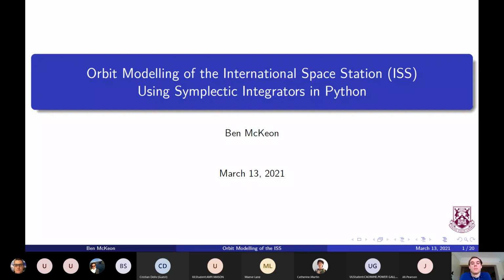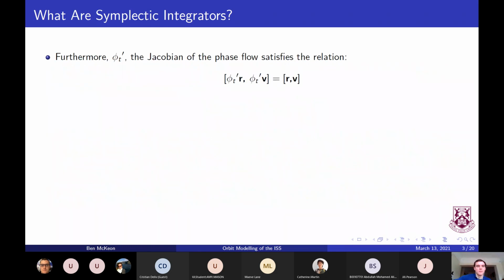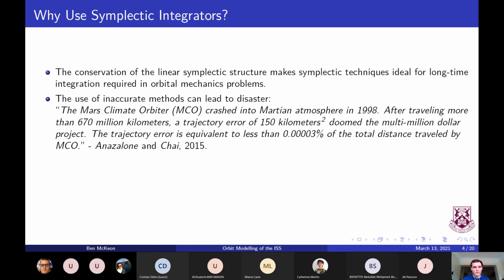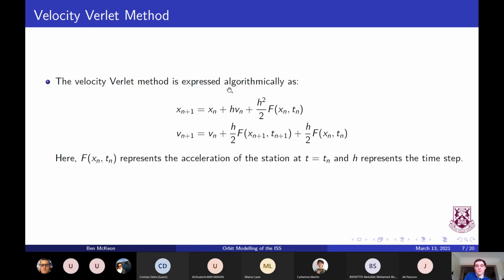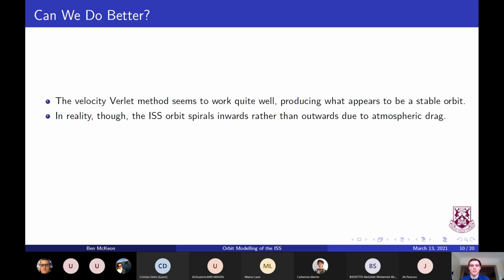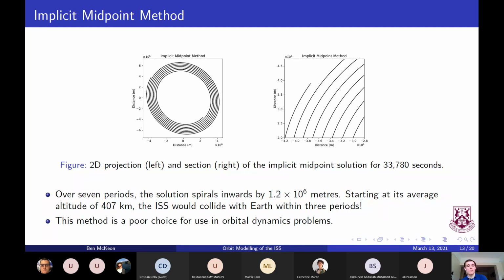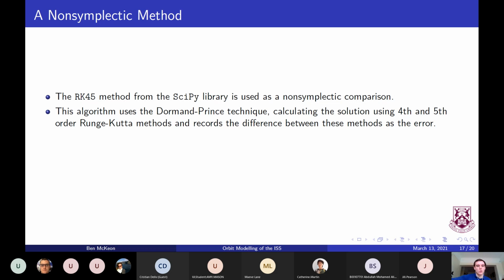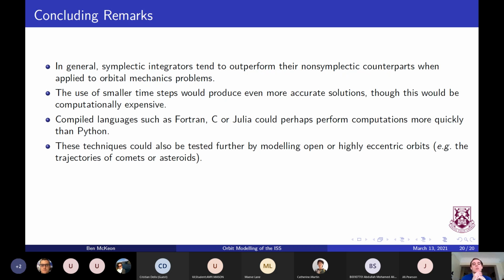McKeon Ben AICUR 2021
AICUR 2021;
Orbit Modelling of the International Space Station (ISS) Using Symplectic Integrators in Python